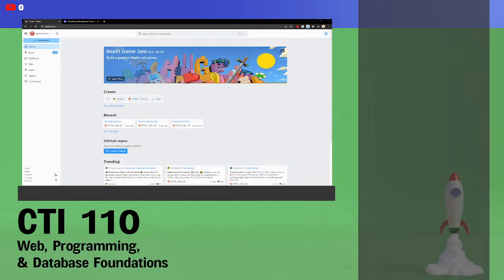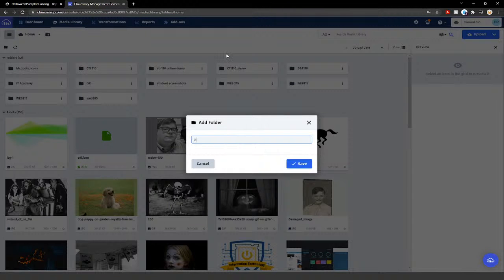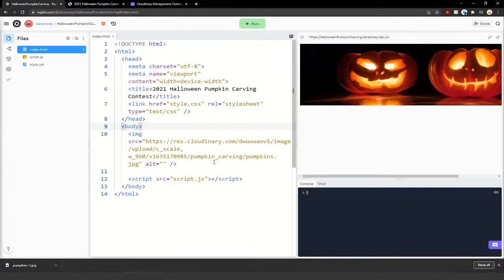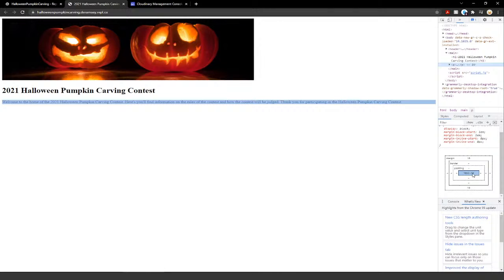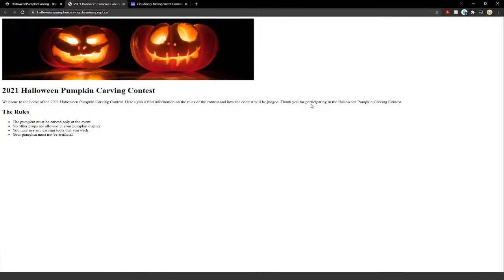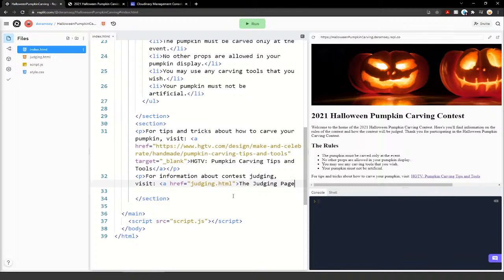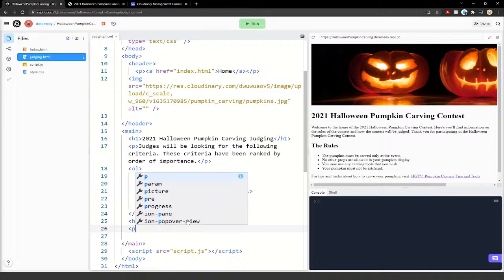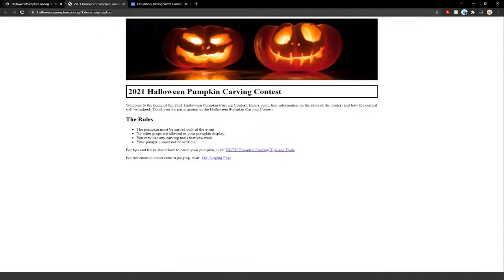CTI 110 Fa21: Module 6 Part 2